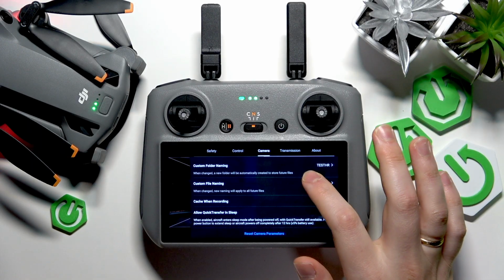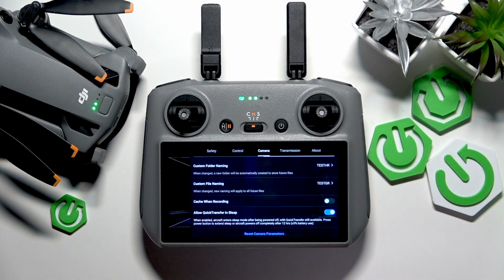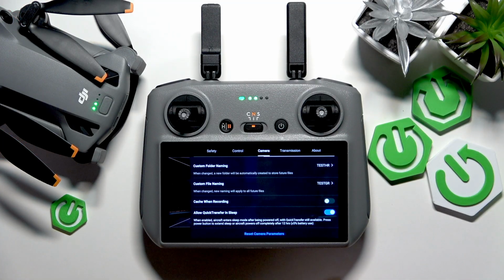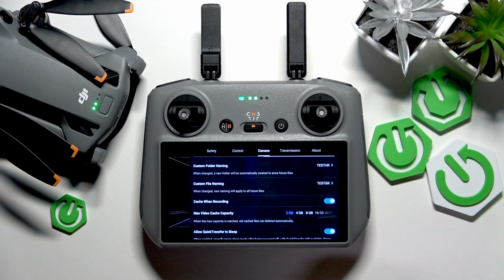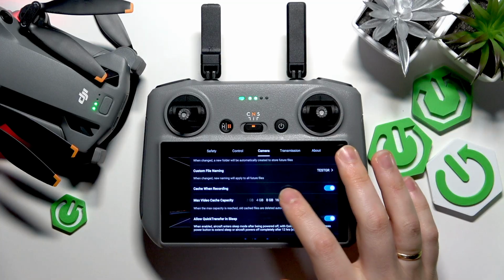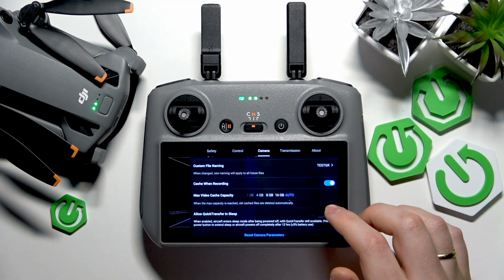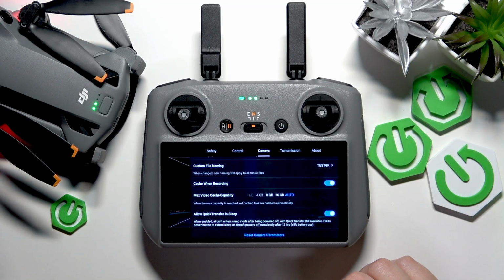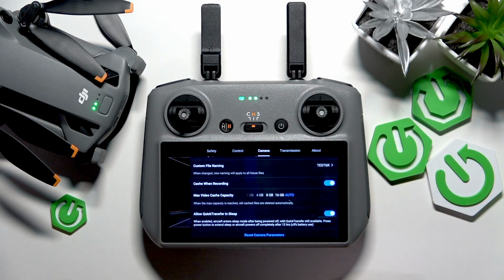DJI Mini 5 Pro – How to Turn On or Off Cache Video Recording and Adjust Cache Size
If you want to manage your video cache settings on the DJI Mini 5 Pro, this video will show you exactly how to turn on or off the Cache Video Recording feature and adjust the cache size. Learn how to access the GoFly interface, navigate to the camera settings, and control how much storage is used for cached video files. Enabling cache video recording can help you recover footage if your recording is interrupted, while adjusting the cache size lets you optimize storage on your device. Whether you want to save space or make sure you never lose important footage, these steps will help you get the most out of your DJI Mini 5 Pro drone.

How to enable Cache Video Recording on DJI Mini 5 Pro?
How to disable Cache Video Recording on DJI Mini 5 Pro?
How to change the video cache size on DJI Mini 5 Pro?

0:00 Introduction
0:08 Connecting DJI Mini 5 Pro and entering GoFly interface
0:22 Accessing camera settings
0:33 Turning Cache Video Recording on or off
0:46 Why use Cache Video Recording?
1:06 Adjusting cache size and storage options
1:33 Outro and support